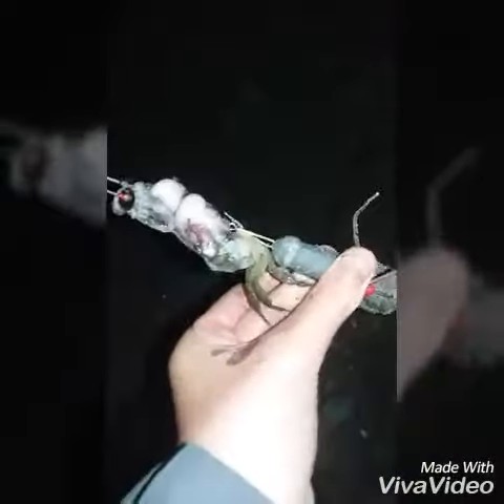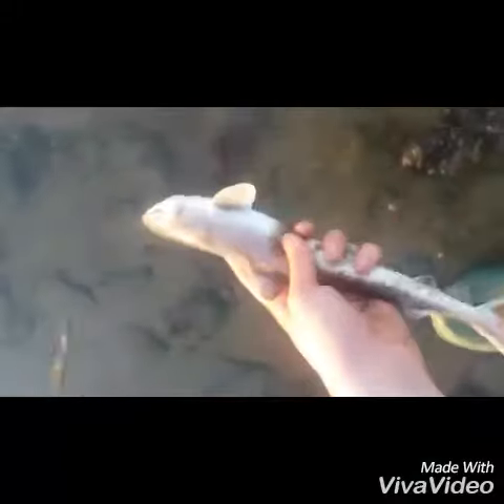Beach fishing :smoothhounds and thornback rays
Sorry about the short video my phone storage ran out but had other small smoothounds and loads of whitings.I'm going to the same mark next week so there will be another vid and I will try and make it longer.